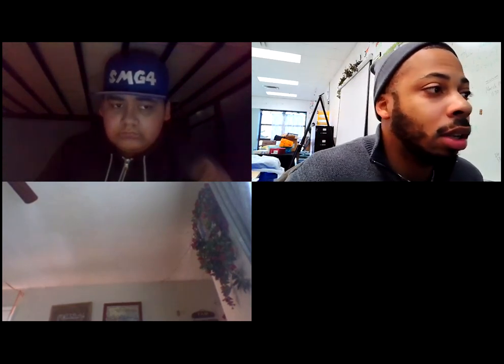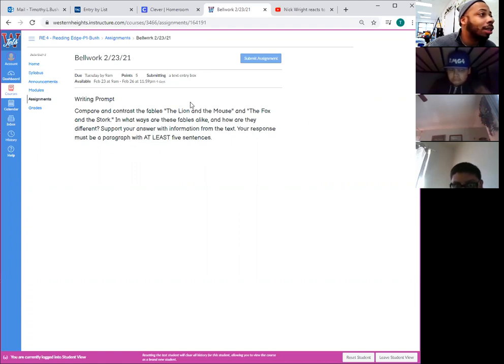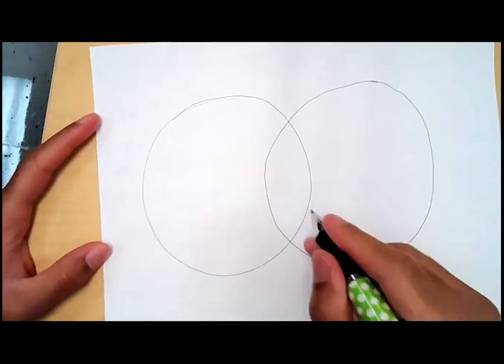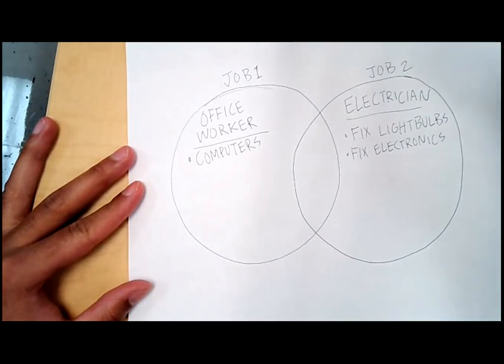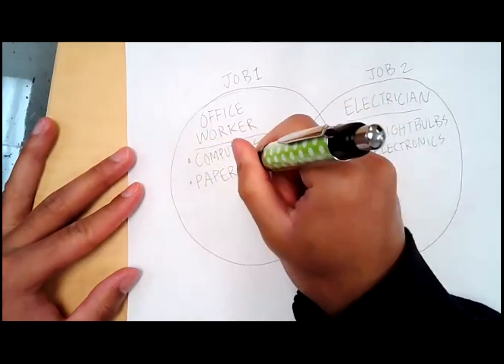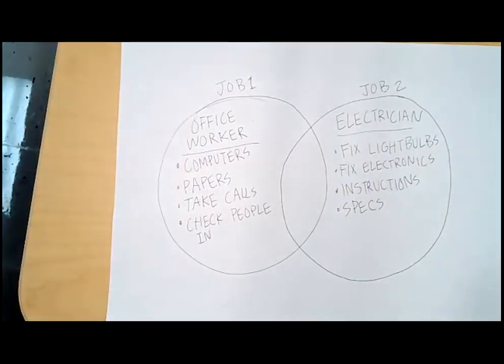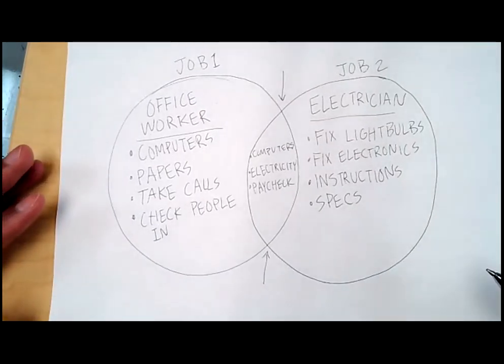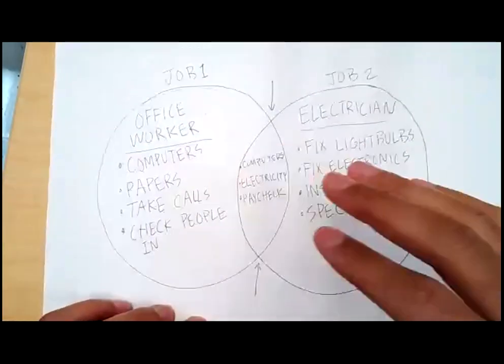Mr. Bush's Zoom Meeting (For SFA 2/23/21)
This video is for Mr. Bush's SFA class Spring 2021.